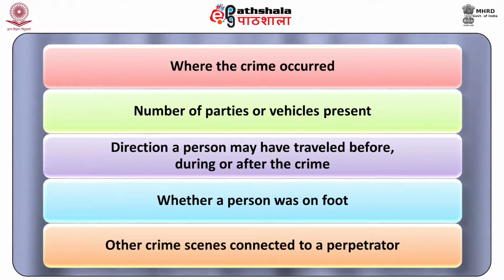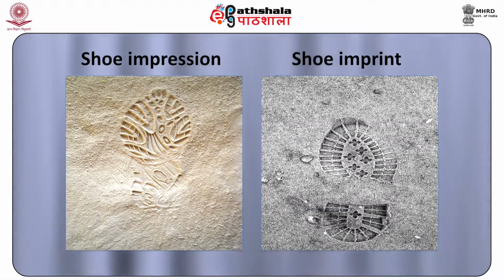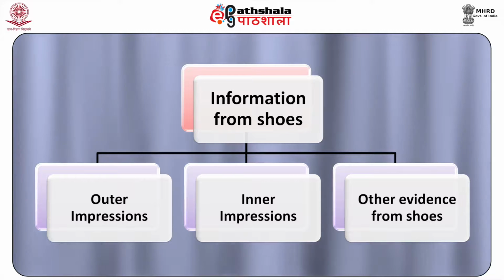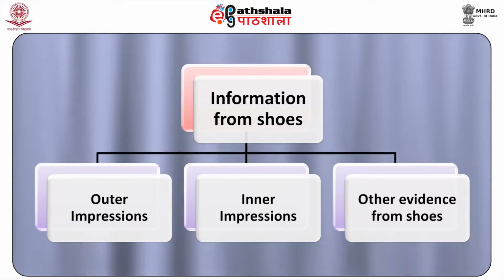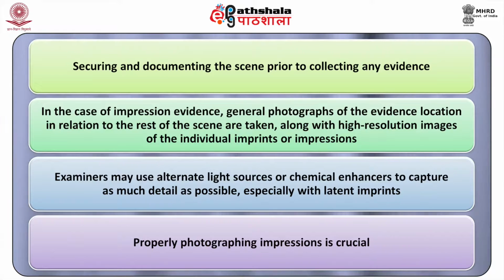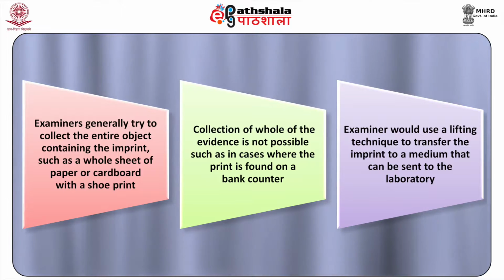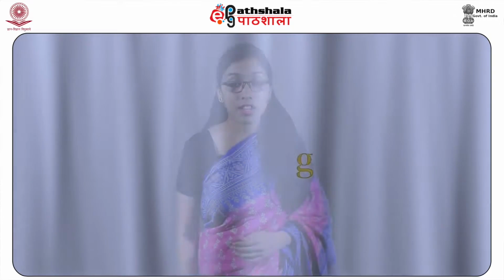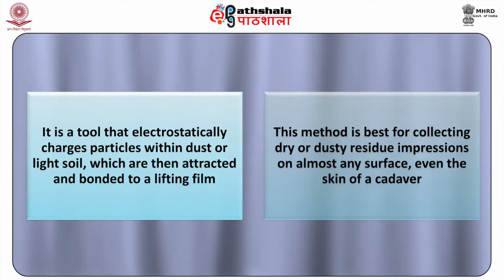FSC P3 M33 x264